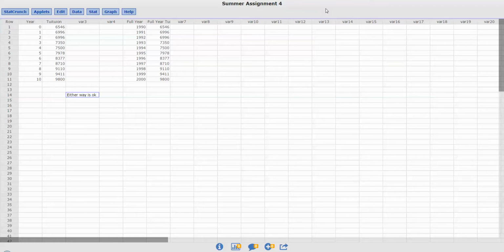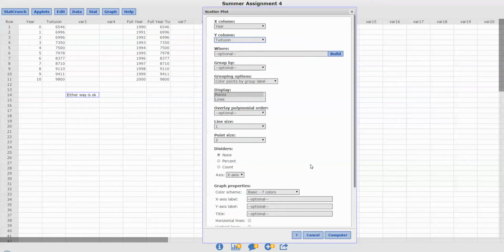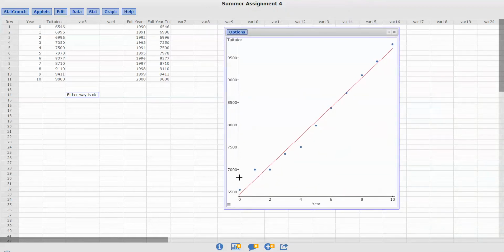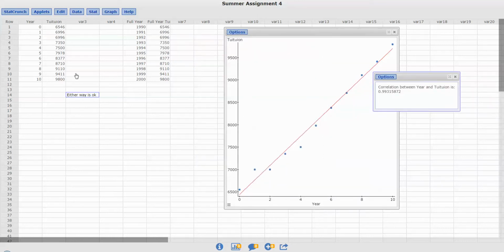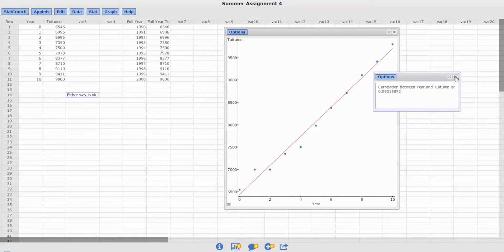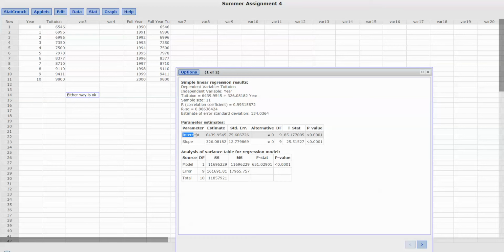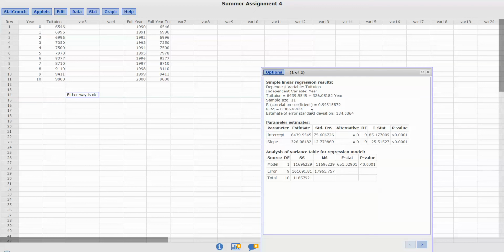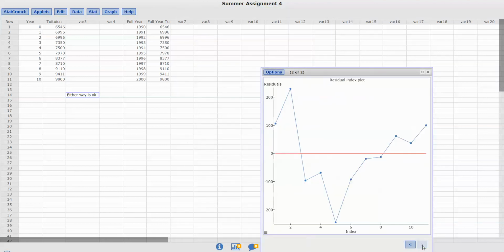Summer Assignment 4